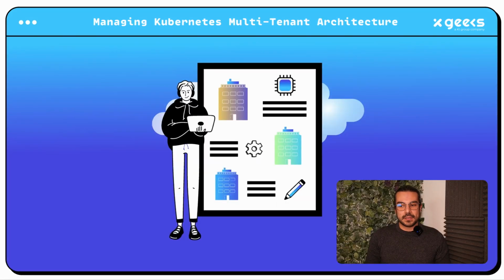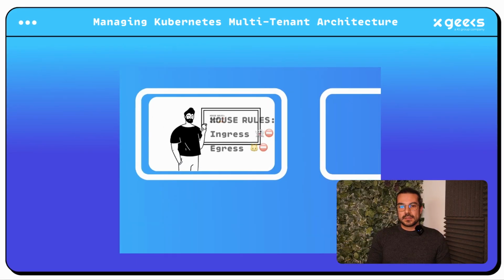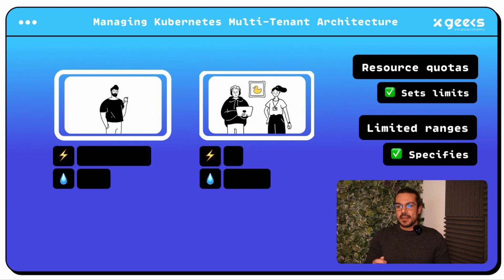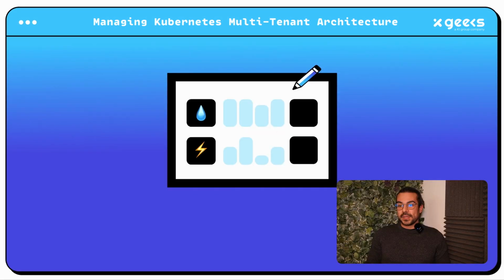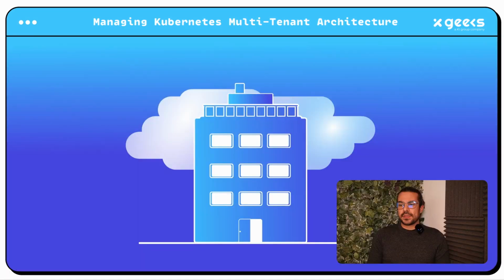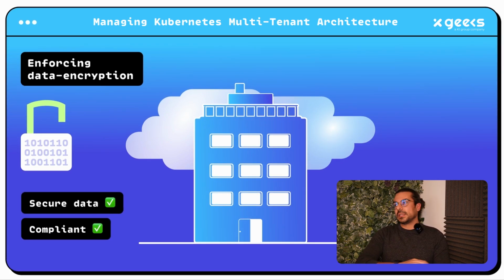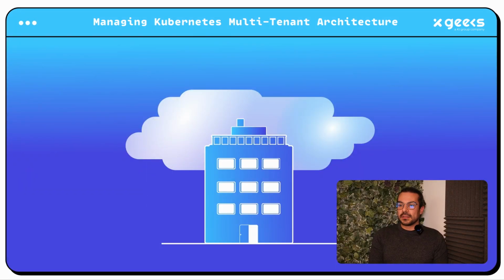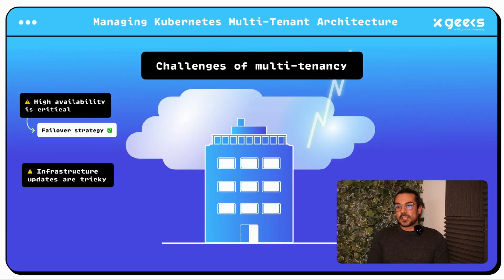Beginner’s Guide to Kubernetes Simplifying Multi-Tenancy: Architecture Management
In this 3 parts series Guilherme Silva talks about Kubernetes Multi-tenancy definition, benefits and applications.

In this video you'll learn how to manage kubernetes multi-tenancy architecture.

Chapters:

00:00 - Intro
00:56 - Isolation
01:38 - Resource allocation
02:17 -  Usage monitoring
03:21 - Security and compliance
04:13 - Tenant-Specific Configurations
04:45 - Challenges and Solutions

Guilherme, is a DevOps Engineer, and Kubernetes expert at xgeeks.